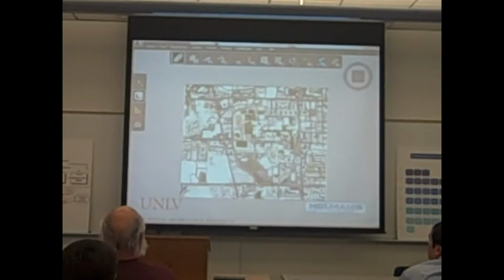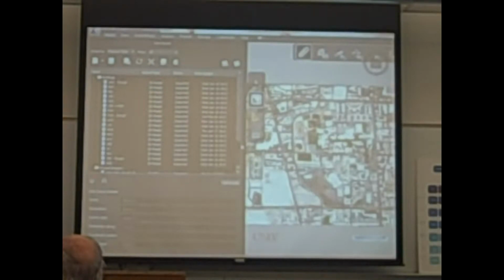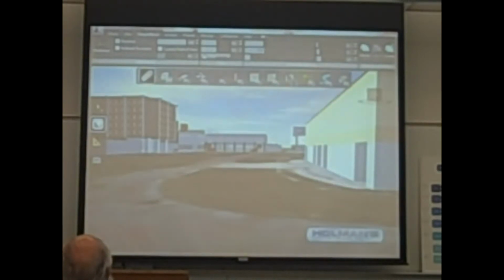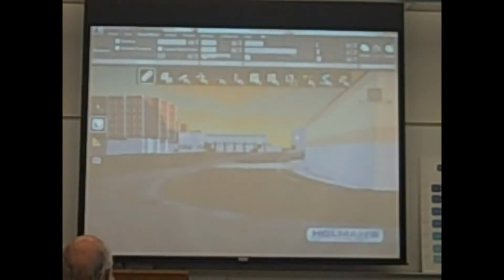BIM Workflows: Autodesk InfraWorks 2014 (NevBIM 4 Workshop)